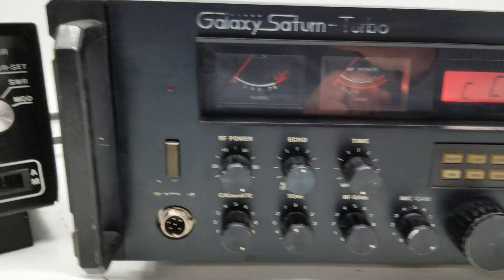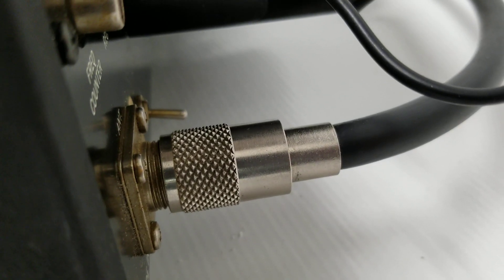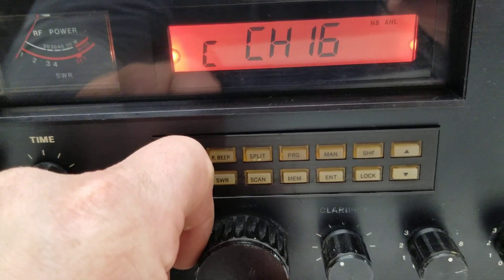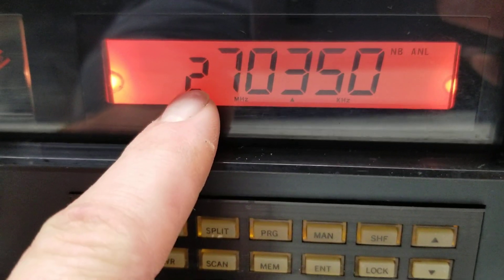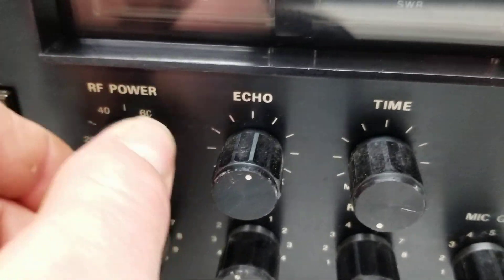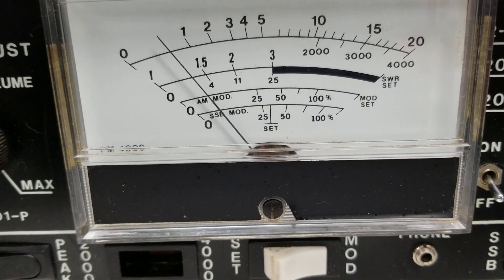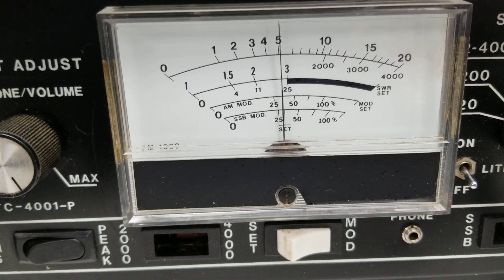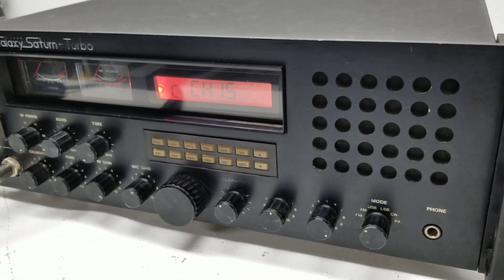GALAXY SATURN TURBO EXPORT CB BASE STATION